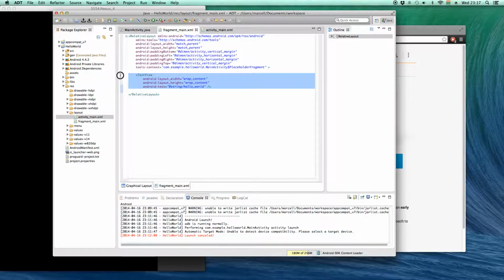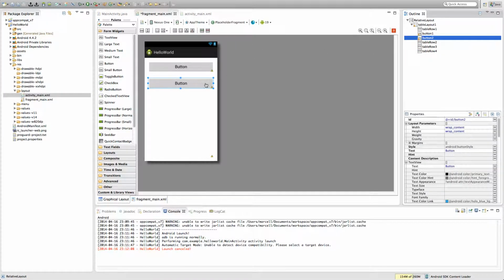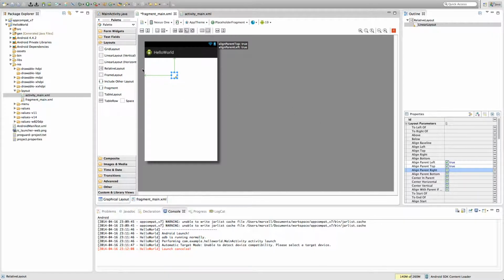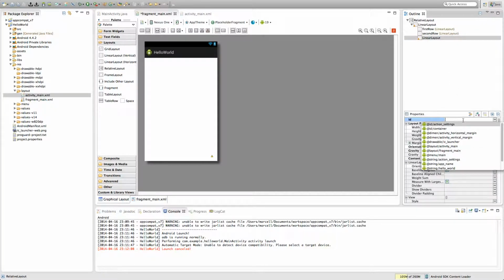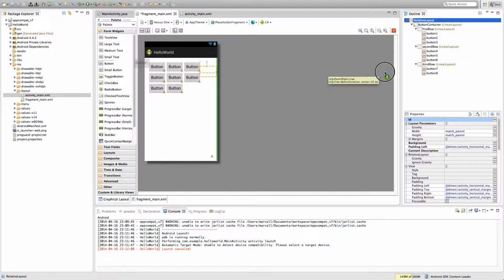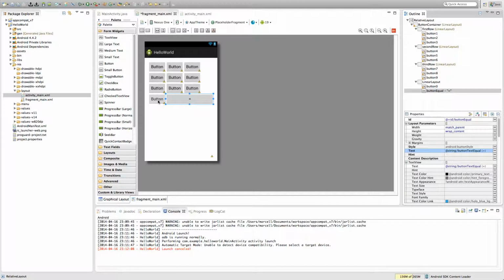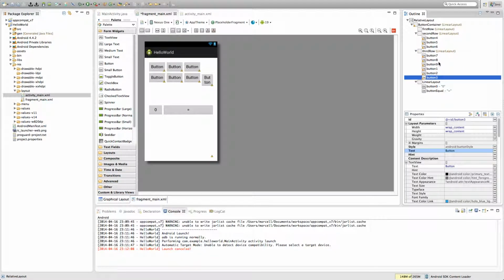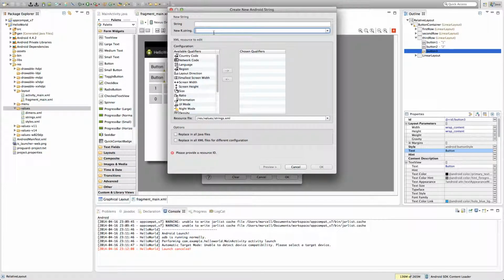How to make a simple Calculator for Android - Part 1 - Making Layout